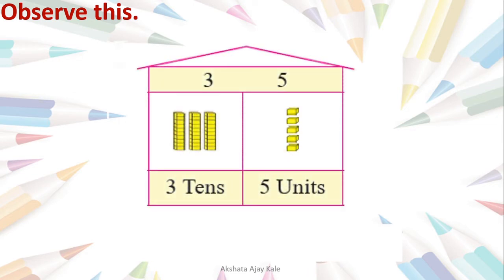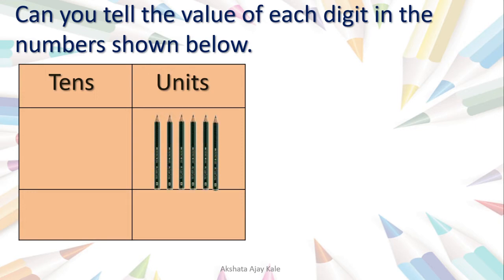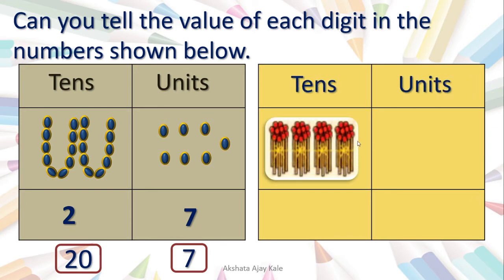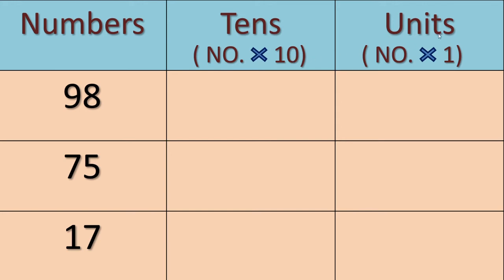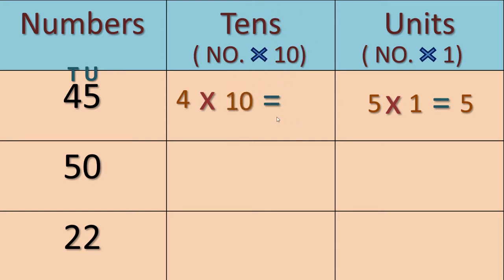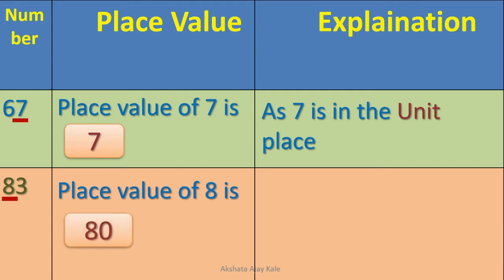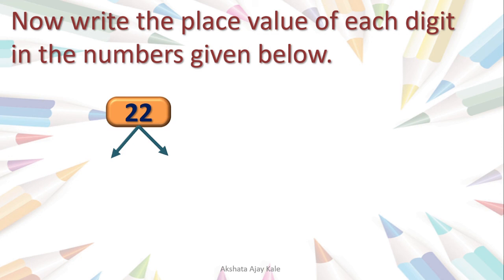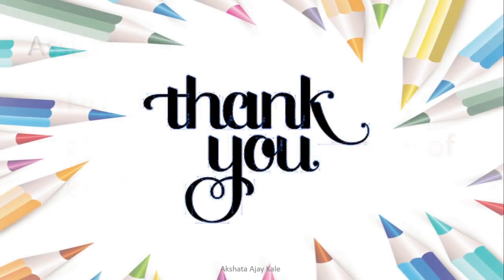What is the meaning of 'Place Value'?